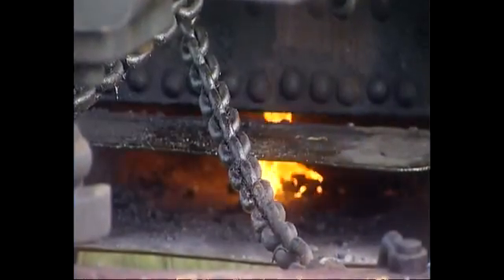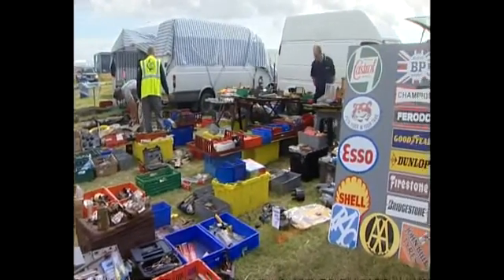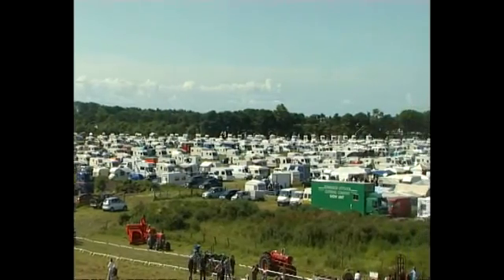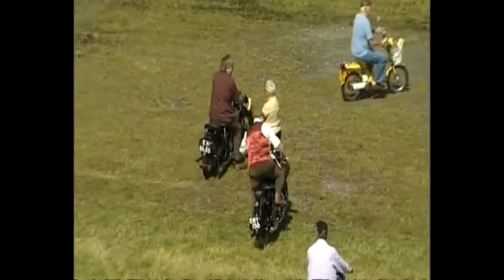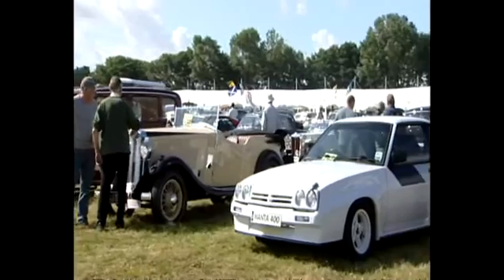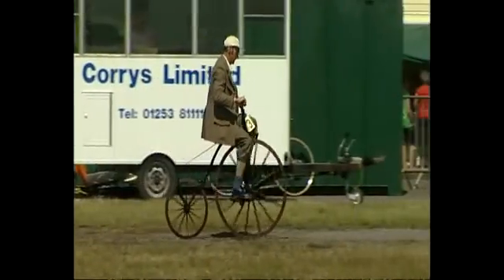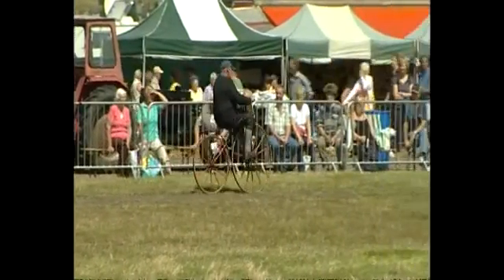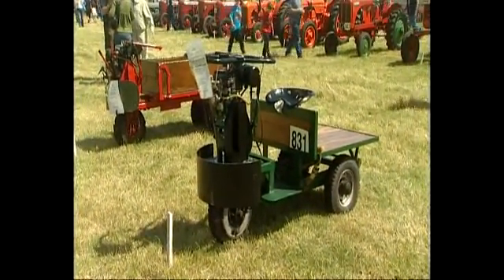CUMBRIA STEAM 2009 MPEG.wmv